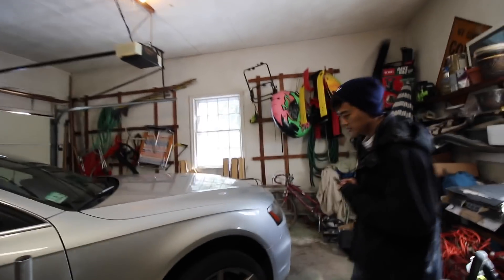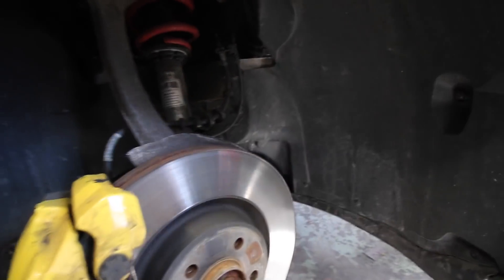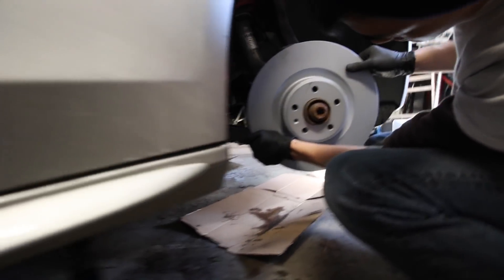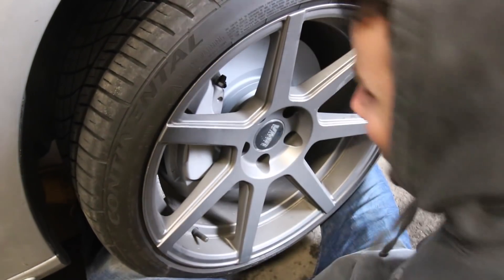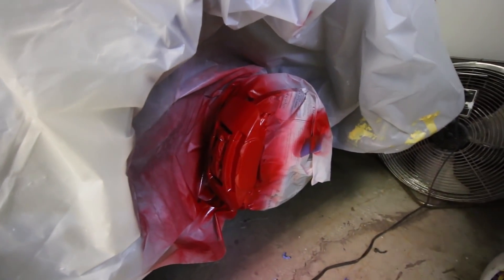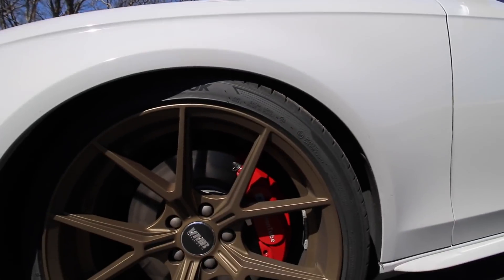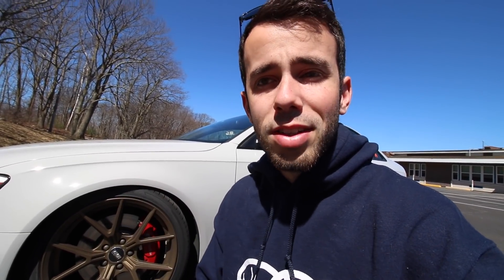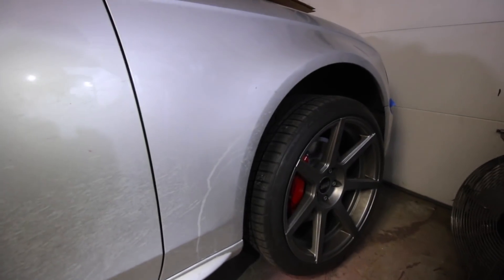FCP Euro Q5 Big Brake Kit for my S4!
You can subscribe to IgnitionTube for videos on my tuned Audi S4, my old VW GTI, Pawinn’s Turbo E36, a variety of my friends cars, and much more including event coverage, vlogs, and any other fun things I decide to film.

My 2013 Audi S4

Premium Plus
Ice Silver Metallic (paint)
Currently wrapped 3M Gloss Storm Grey
Alcantara Seat Inserts

Summer setup:
VMR Wheels V804
19x9.5 et35
255/35 R19 Hankook Ventus V12 Evo2

Winter setup:
OEM S5 Audi Wheels
19x9, et33
255/35 R19 Bridgestone Blizzak tires

MOD LIST

Engine:
- Integrated Engineering Stage 1 Tune
- Integrated Engineering DSG Tune
- Integrated Engineering Intake
- AWE Tuning Touring Exhaust (Stock Downpipes)

Drivetrain/Suspension
- 034 Motorsport Drivetrain Mount Insert Kit
- H&R Street Performance Coilovers
- ECS Tuning Carbon Fiber Strut Bar

Brakes
- FCP Euro OEM+ Big Brake Kit
    - OEM Audi Q5 4 Piston Brembo Calipers
    - 345mm Rotors

Visual/Appearance
- 3M Gloss Storm Grey Vinyl
- ECS Tuning Carbon Fiber Diffuser
- ECS Tuning Carbon Fiber Fog Grille Overlays
- ECS Tuning Carbon Fiber Grille Accent Kit
- Carbon Imports Carbon Fiber Ducktail Spoiler
- Audizine Group Buy RS Style “Quattro” Grille